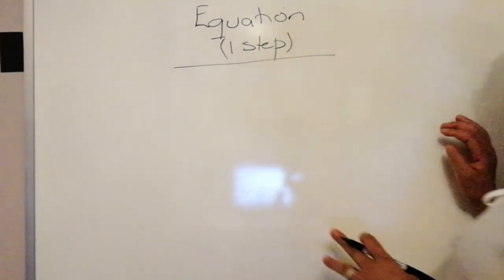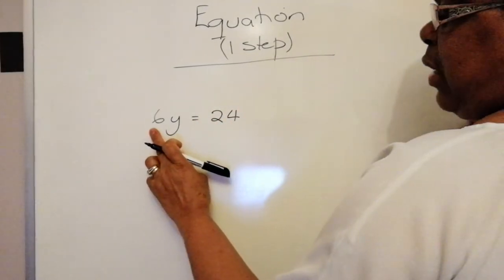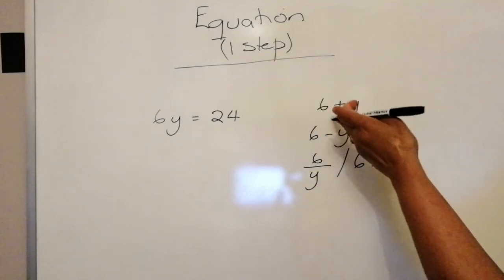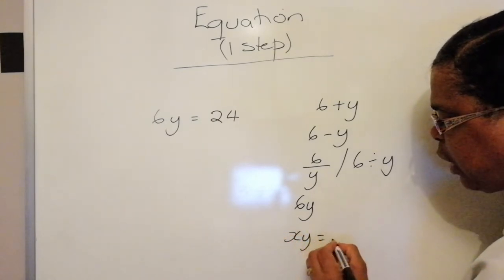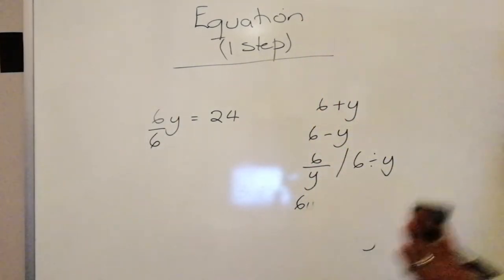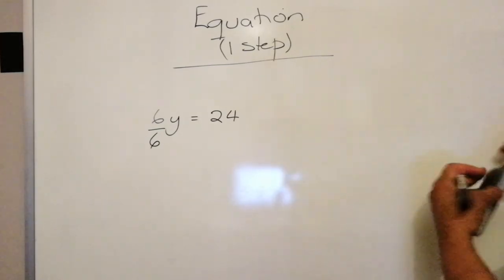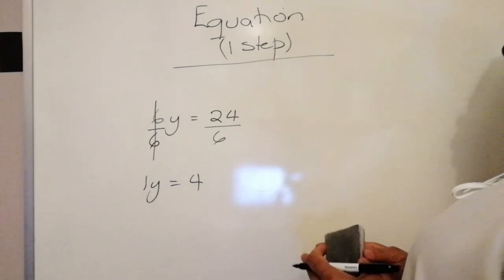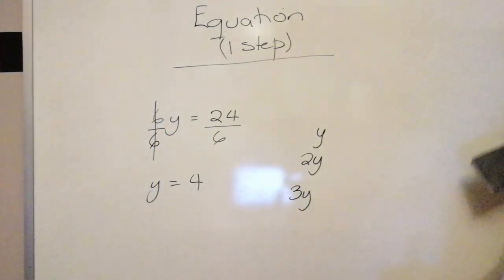Solving an equation that involves 1 step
This video and other education videos on the channel are prepare solely by Charmaine from Tuition With A Difference. Charmaine is the Centre Manager and Maths tutor.

We are located at 67 Bromford Lane., West Bromwich, West Midlands, B70 7HN